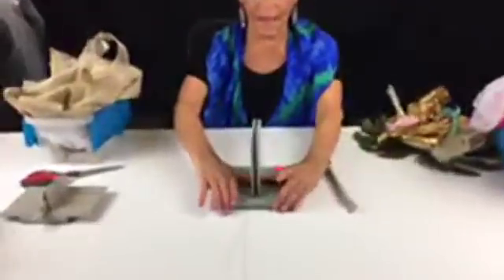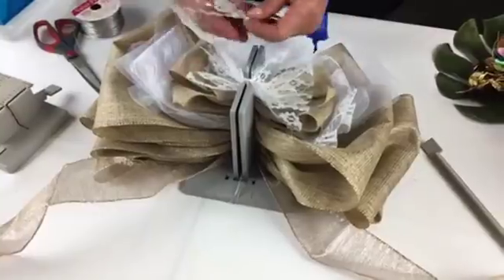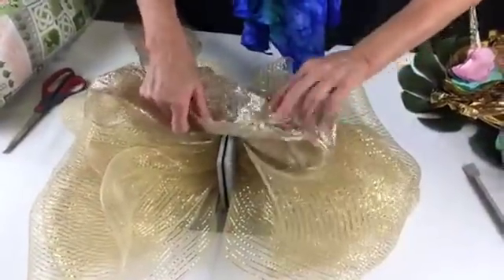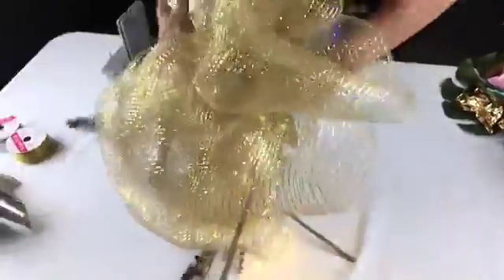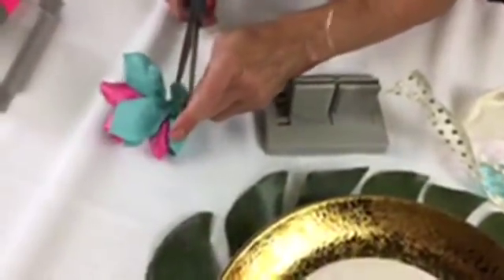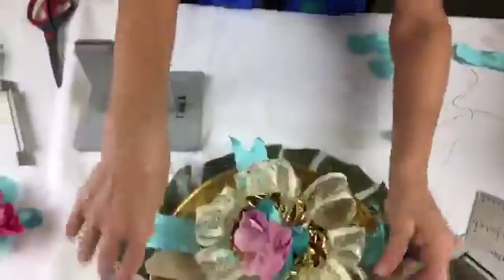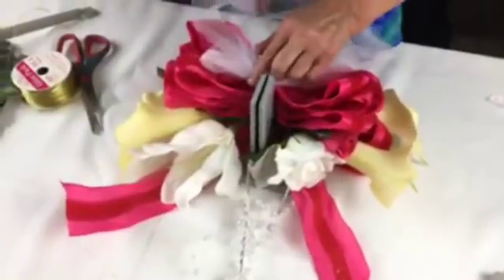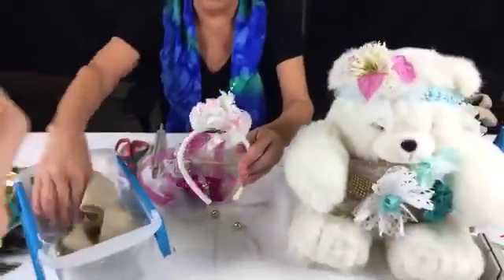4 Quick, Easy & Gorgeous Wedding Decorations With Bowdabra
Watch Sandy Sandler, Creator of the Bowdabra, make some super simple, fun DIY Wedding Decorations, starting with an amazing Chair Bow, Bridal table centerpieces and finishing off with a Wedding Bouquet - all made in minutes with the Bowdabra, the World's Easiest Bowmaker.

LARGE ELEGANT CHAIR BOW FOR WEDDING

take a long enough tie and wrap it around your chair twice to make sure you have enough length for tiing it up and leaving the tails free.

After the ribbon is placed in the Bowdabra and its tails left free, Sandy takes a wide burlap ribbon and places it in the Bowdabra with sizeable folds. Sandy adds a 5-inch wide tulle and then adds some lace to the arrangement and tops it up with a smaller, less wider burlap. Sandy adds some smaller pieces of ribbon and floral sprays to the arrangement which by now is looking really big! As a finishing touch she adds a piece of gold mesh ribbon.

Once the bow is tied up securely with the Bow Wire, Sandy fluffs out the loops and shapes them neatly into a bow. It turns out into a really pretty decorative chair bow, created in just about 4 minutes.

LARGE, GORGEOUS CENTERPIECE

This one is all about creating an elegant centerpiece from a large mesh, which works great for birthdays, weddings and just about any occasion. The shimmering mesh is pushed into the Bowdabra in neat folds and the loops are scrunched in. To prevent the mesh from popping out, Sandy keeps the Bowdabra wand placed on the arrangement to hold the mesh down and adds Angel Glitter Ribbon to the mesh in the shape of a bow.

Once the ribbons are arranged, Sandy adds some stylish lights to the bow and tops it up with beautiful flowers. The last items to be added to the bow are a ribbon bow and a large gold flower. Shaped out, it looks an absolutely stunning centerpiece, made in just 8 minutes.

CENTERPIECES

Sandy now takes up the Mini Bowdabra for making a pretty pink-and-blue centerpiece. She takes pieces of ribbon with ends cut pointed to look like leaves. An assortment of blue, pink and light pink ribbons are tied together and then twisted around. Sandy shapes out the petals and since they are wired ribbons, they stay in shape.

Sandy next puts in longer pieces of the ribbons, with dove-tailed ends into the Mini Bowdabra. She adds a patterned ribbon bow to the colored ribbons, a piece of gold scrunchy ribbon, some more ribbon pieces to create a multi-petalled bow with a rainbow of colors in it. Shaped out the bow looks like a beautiful, fully bloomed flower. You can use it as a centerpiece or a table setting when placed on a plate.

STUNNING RIBBON BOUQUET

In the Large Bowdabra, Sandy lays down a red and pink double-shaded ribbon as the tail and then puts in white tulle in folds that are longer on one side and smaller on the other. Once the tulle is placed, she takes the rest of the red and pink ribbon and places it into the Bowdabra in the shape of a bow. The floral spray and the flowers - roses and lilies, come in next followed by another pink and red ribbon bow.

To shape it into a beautiful bouquet, Sandy shapes out all the loops and it turns out to an absolutely stunning bouquet.

HELPFUL TIPS

Keep these ready when you watch this video to start making awesome fun projects and bows in minutes:
* Large Bowdabra
* Bowdabra Wand
* Bowdabra Bow Wire
* White patterned ribbon
* A selection of ribbons and scraps of ribbons
* Burlap and Burlap with Lace
* Floral sprays
* Lights
* Gold Mesh
* Angel Glitter Mesh Ribbon
* Flowers